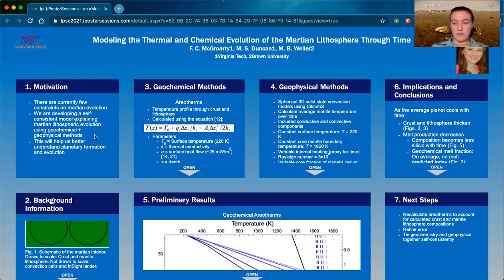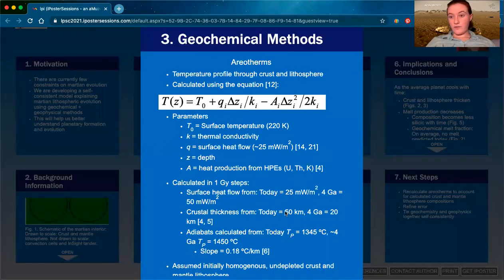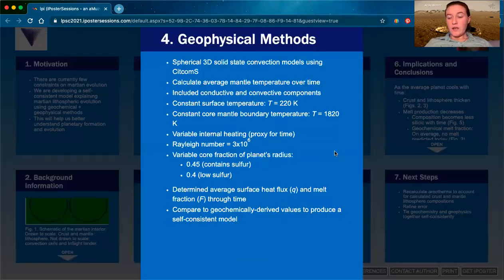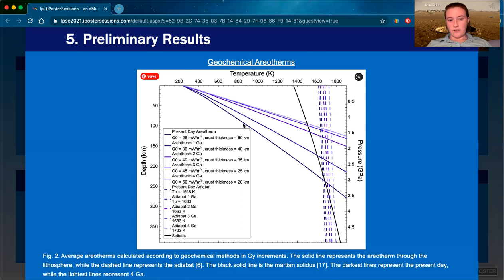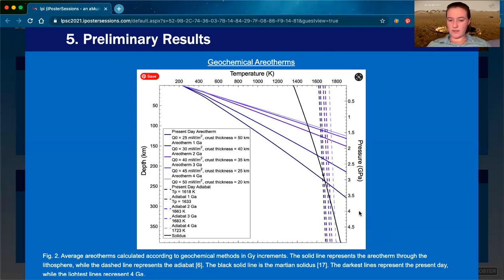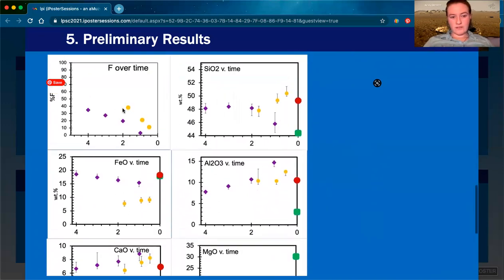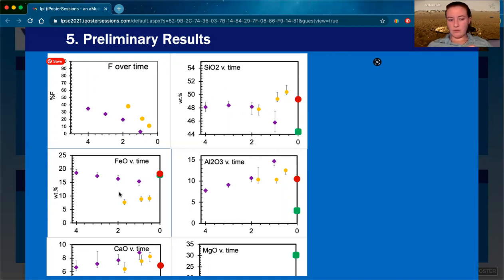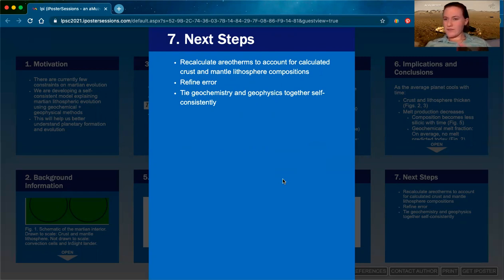LPSC 2021 Modeling the Thermal and Chemical Evolution of the Martian Lithosphere Through Time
This is the "layman's terms" presentation of my Lunar and Planetary Science Conference Presentation, intended for people without background knowledge of geology who are interested in Mars. Check out my "technical" presentation, intended for people with background knowledge of planetary science,